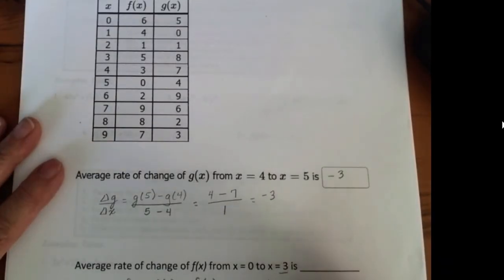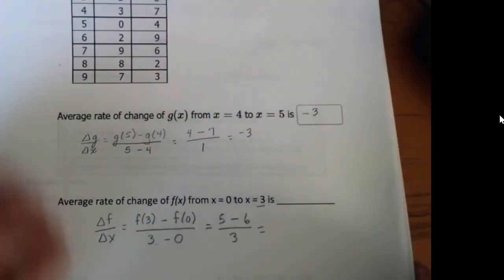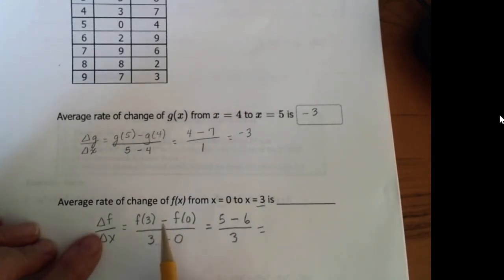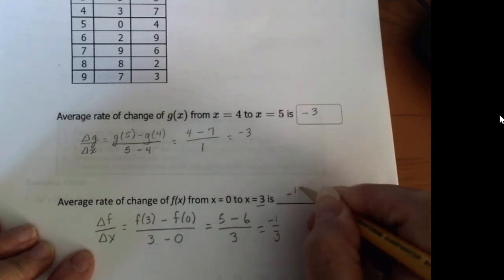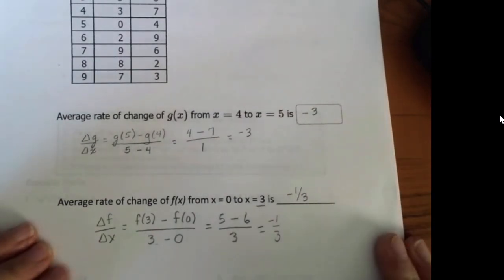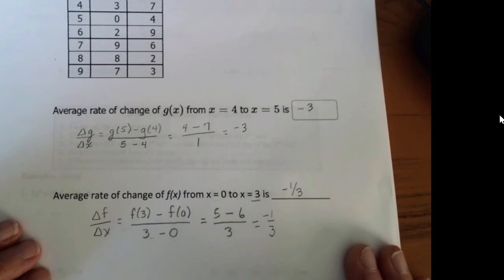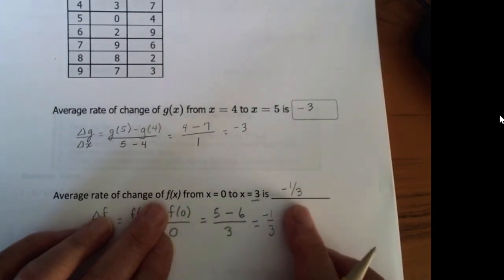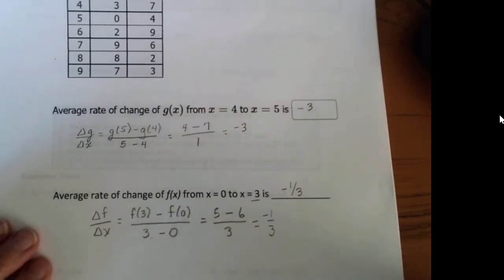Example Find the average rate of change with function notation from a table of values